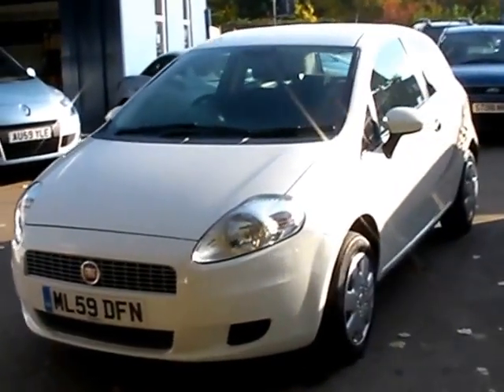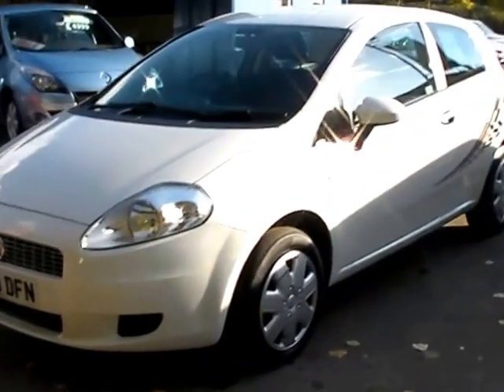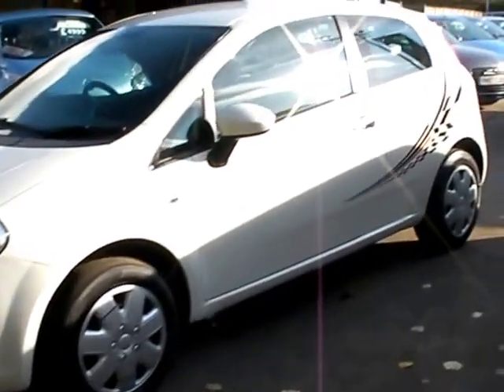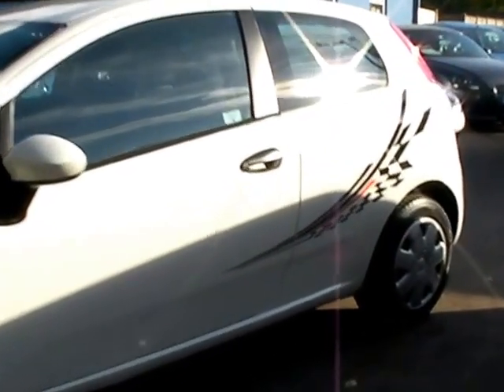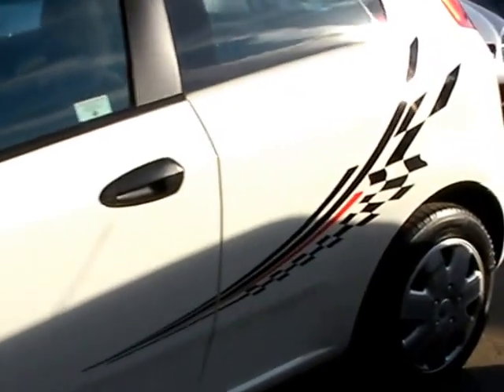FIAT GRANDE PUNTO ML59DFN